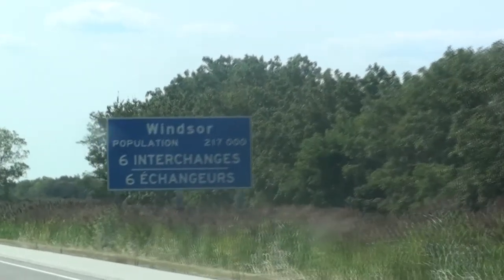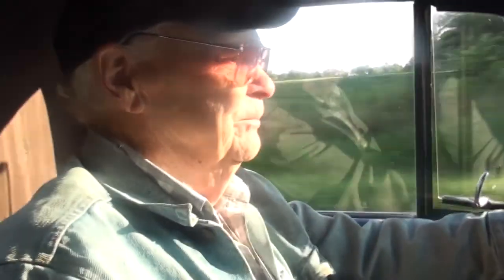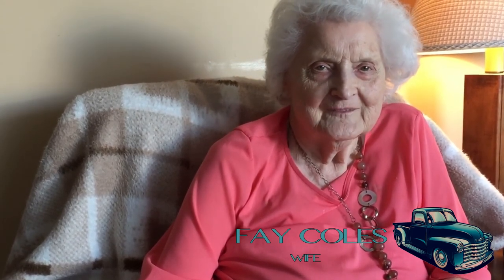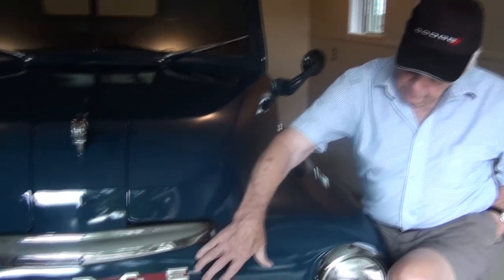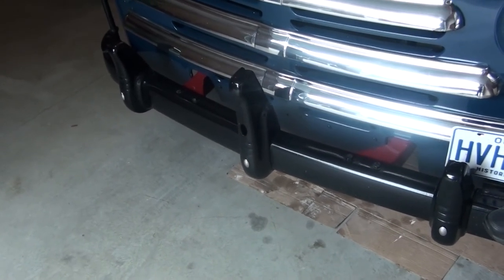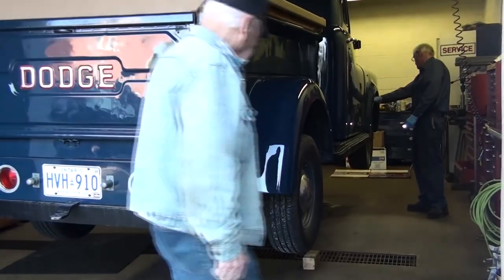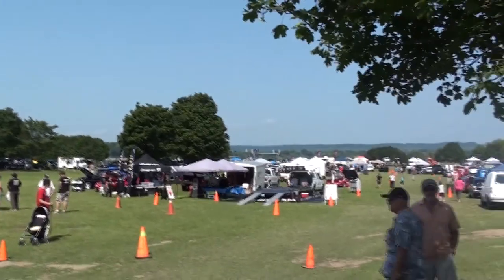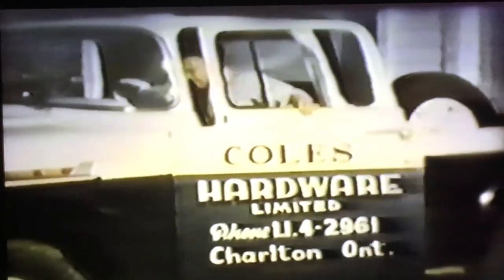The Spirit of The '48...Documentary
A documentary about a man and his truck. It has been over 40 years in the making and spans four generations.